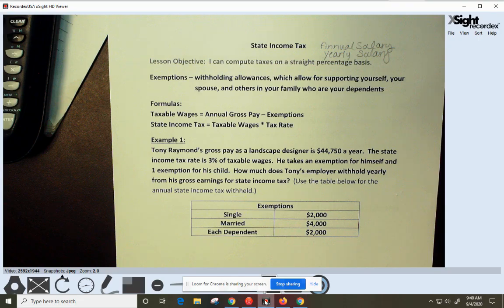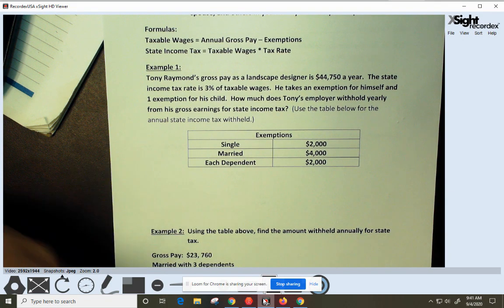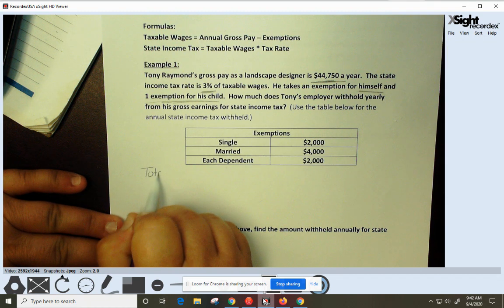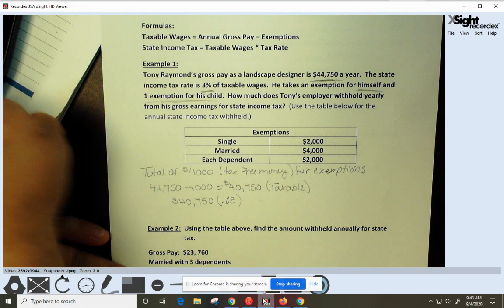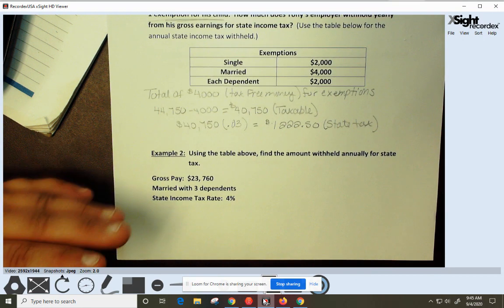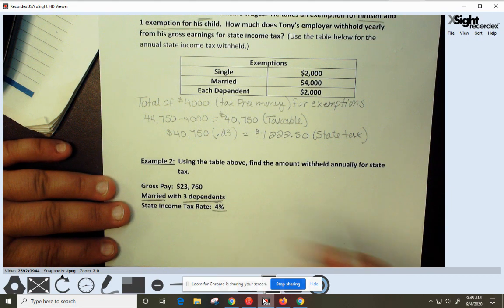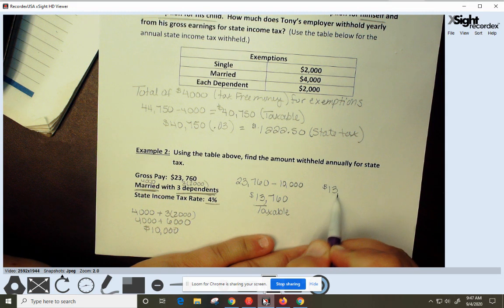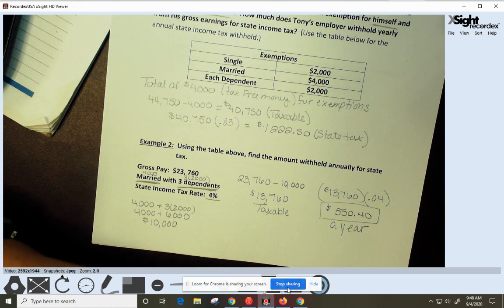State Income Tax Notes 1